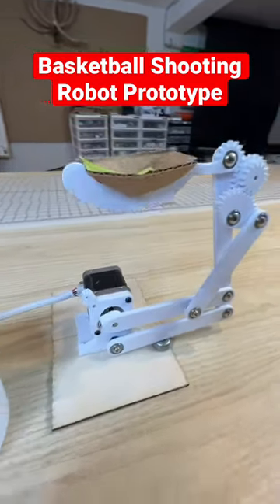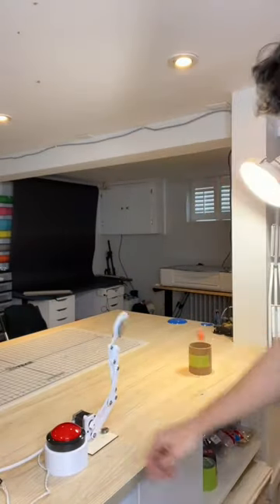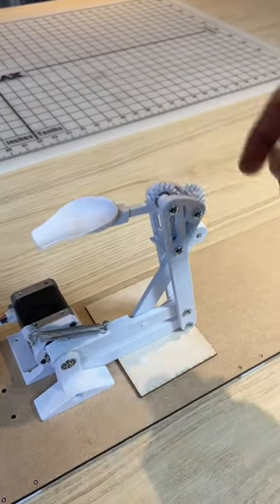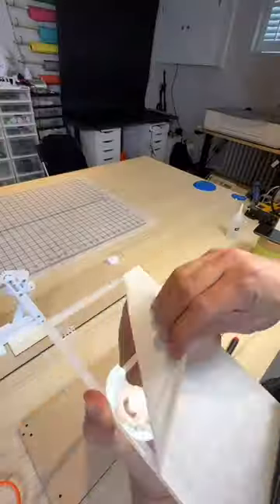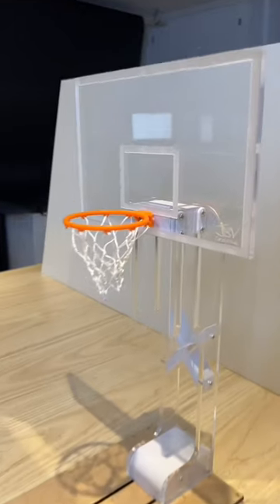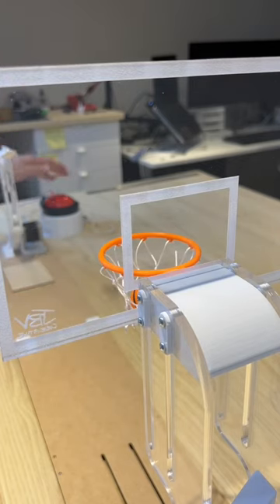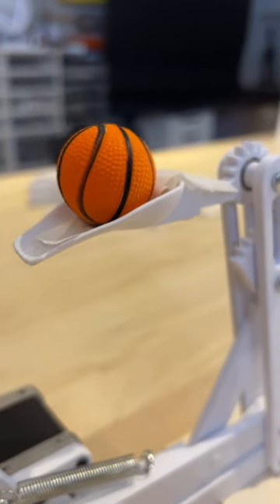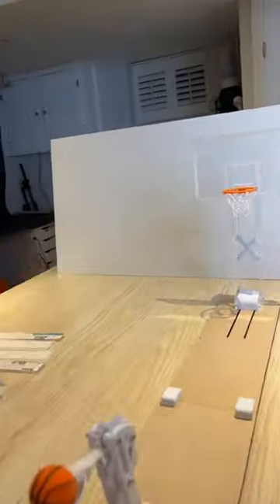Mechanical Basketball Shooter Proof of Concept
If you can’t play ball, engineer something that can…
This is the first prototype of a wall mounted basketball shot maker.  I’ve taken a couple cracks at a mechanism like this, and finally was able to get it to work.  Using a stepper motor driven with a silent stepper driver, the arm moves with a fluid motion and quietly, humbly, drops 3s like it’s the arm of Steph Curry himself.